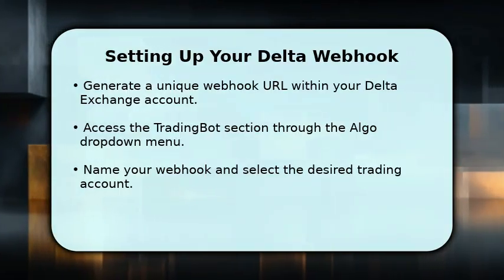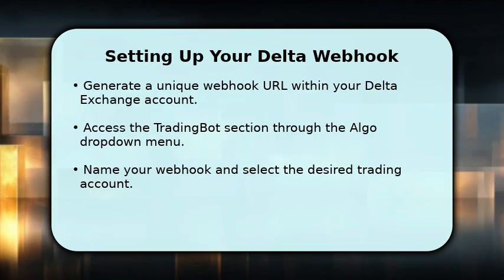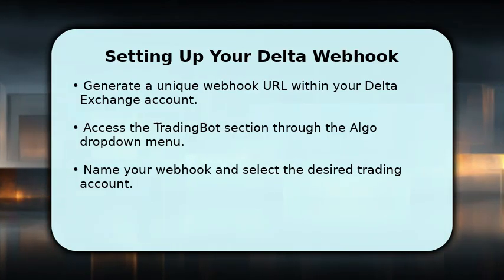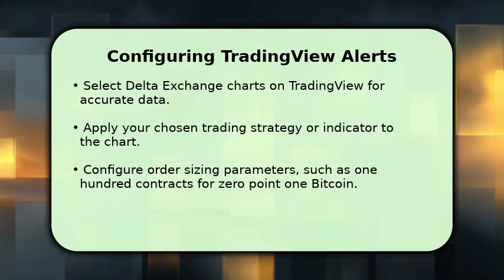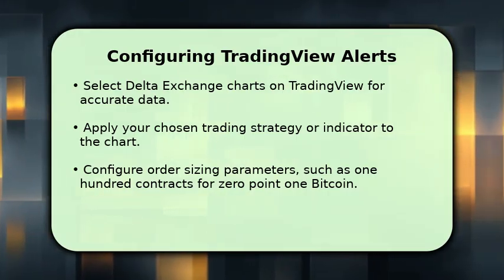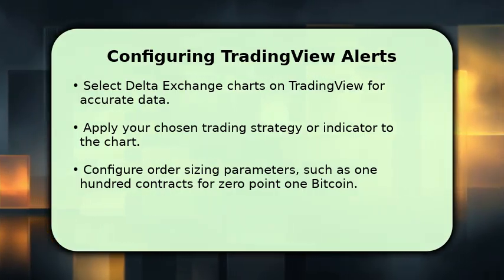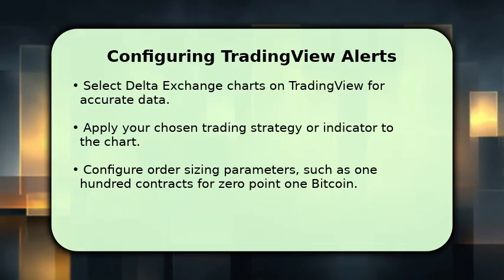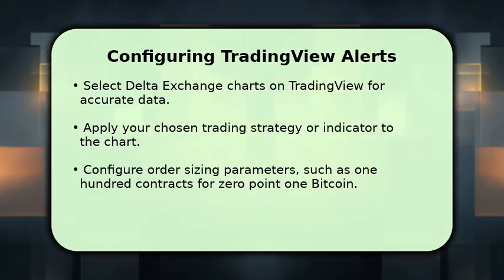How to Use TradingView in Delta Exchange (Only Way)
▸ In this video, we will cover the step-by-step process of using TradingView on Delta Exchange. TradingView is a popular charting platform that provides advanced technical analysis tools for traders and investors. Delta Exchange is a cryptocurrency derivatives exchange that offers futures contracts with high leverage. By combining these two platforms, users can gain a deeper understanding of market trends and make more informed trading decisions.